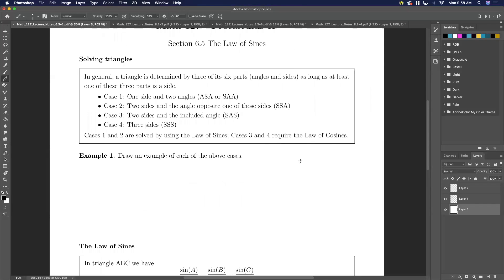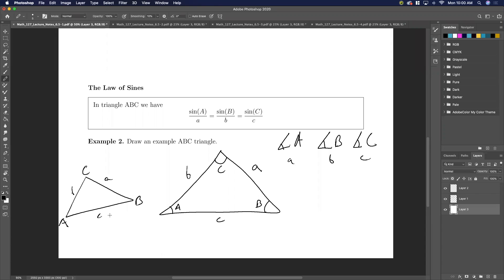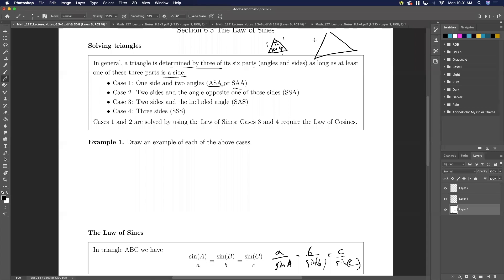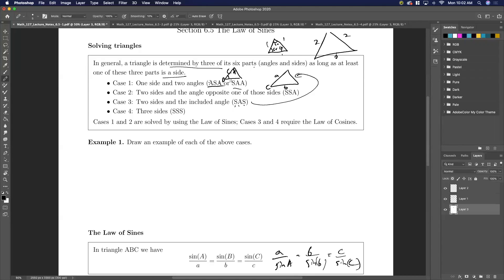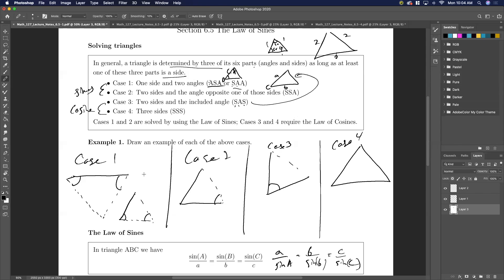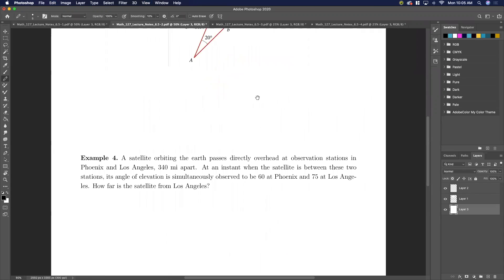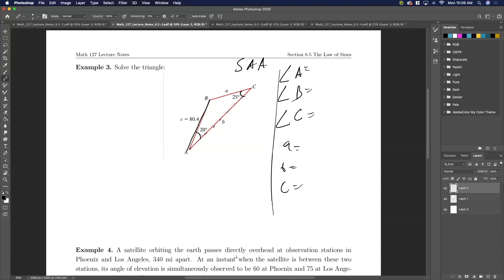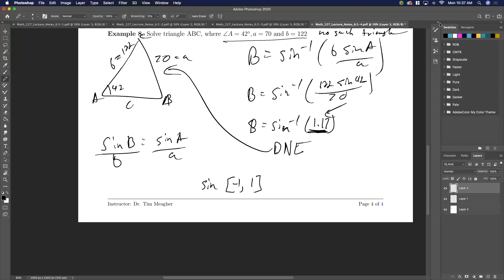Lecuter for 6.5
This is the lecutre for 6.5 for math 127